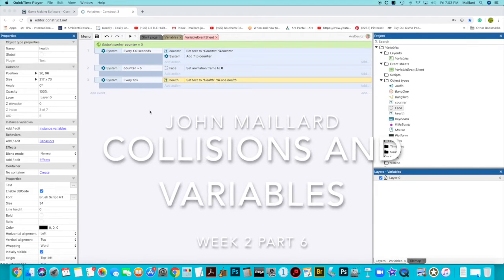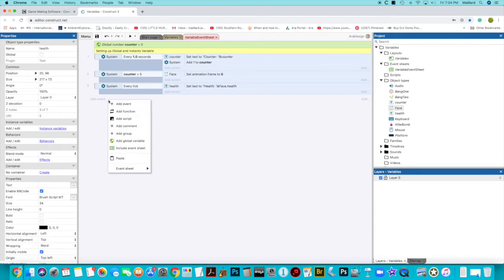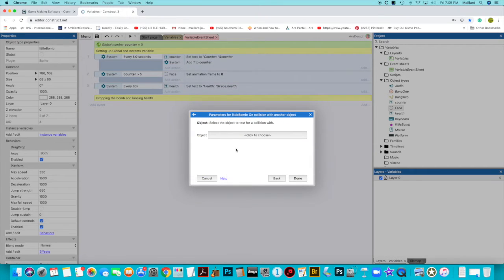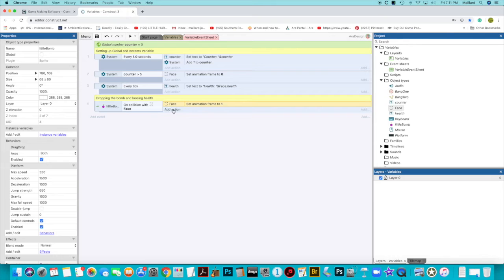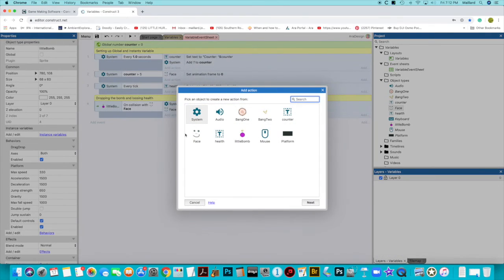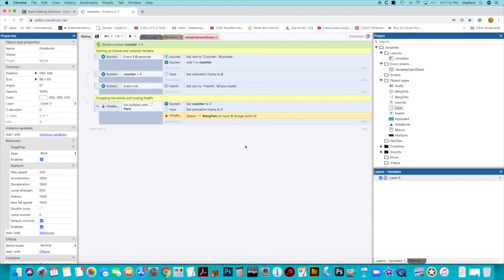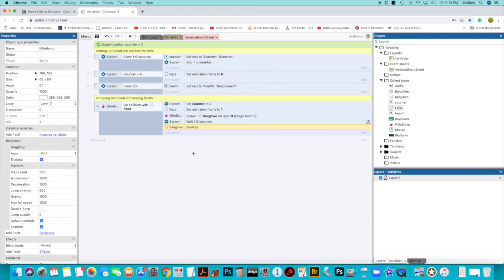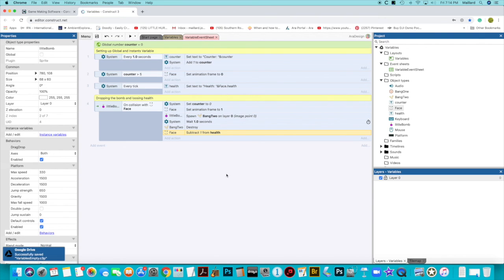week 2 number 7 spawning sprites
Part of the series learning platform games in Construct, with John Maillard